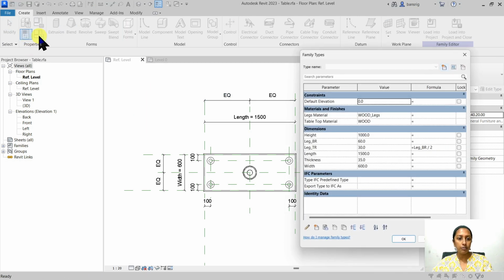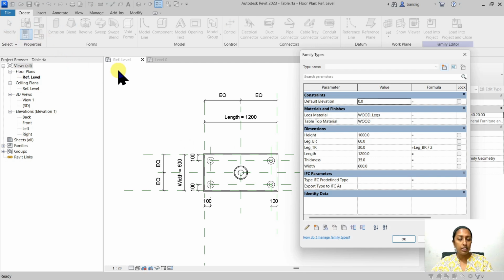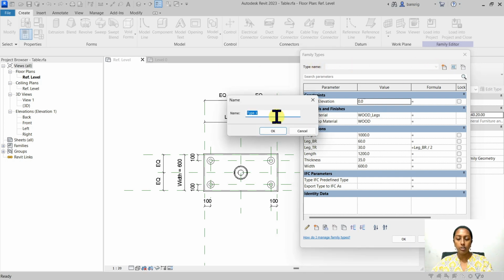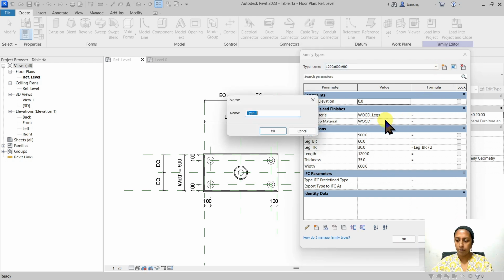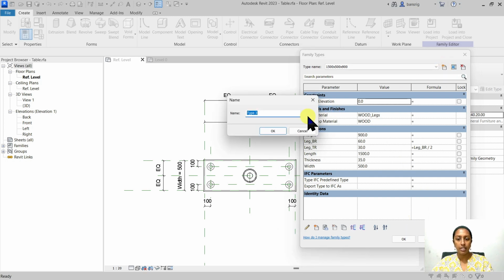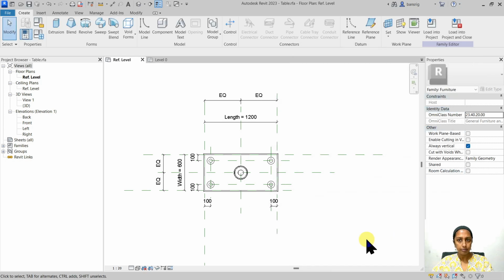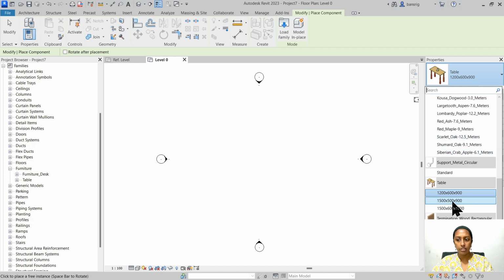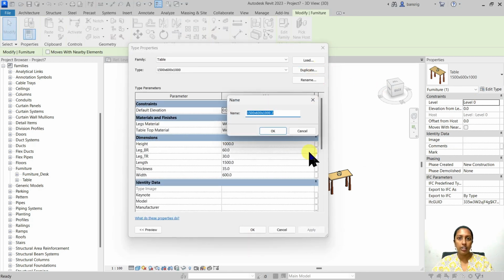EP56 | Revit Beginner Program | Creating Family Types in Parametric Family | Bansri Pandey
This is Episode 56 that will demonstrate how to create custom family types within Revit's family environment. Standard sizes can be included within the family so that it saves the effort of creating custom types in the project environment. Learn about the process of creating custom family types in the family in this video.

Before you begin this video, please make sure that you are familiar with creating parametric families. You can watch following videos in the sequence: